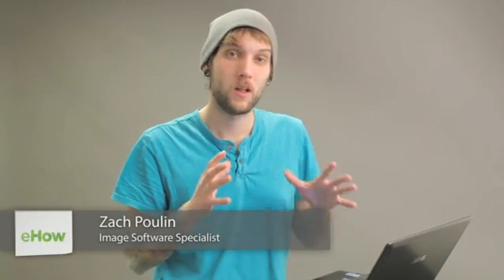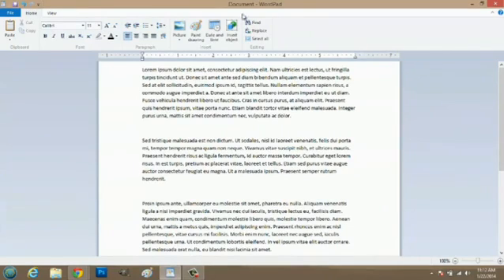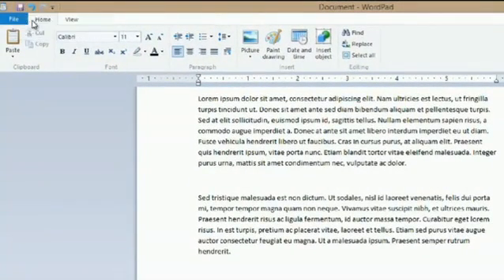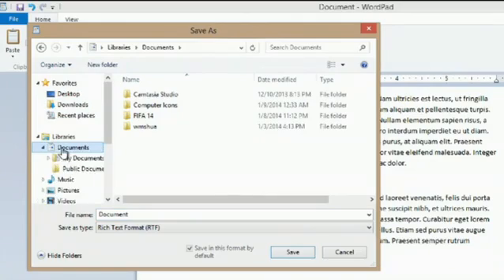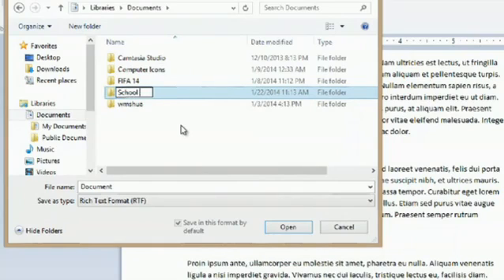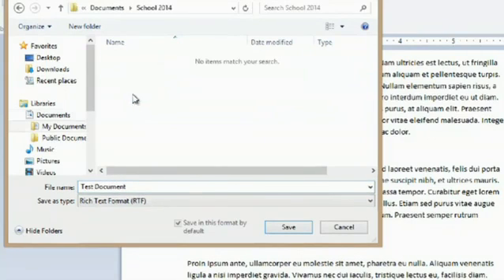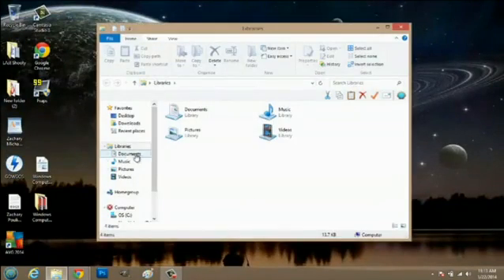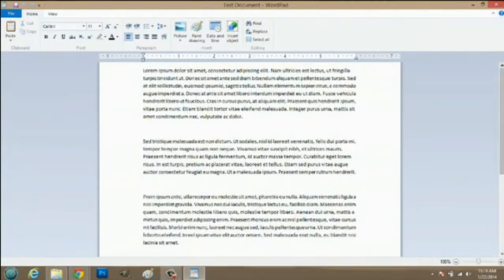How to Save a Document in a Computer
How to Save a Document in a Computer. Part of the series: Basic Computer Operations. Saving a document in a computer will first require you to pick your desired location. Save a document in a computer with help from an experienced computer professional in this free video clip.